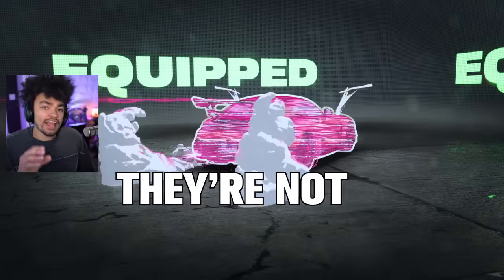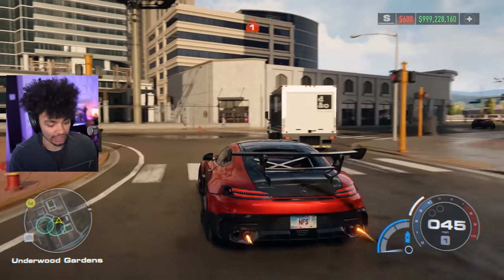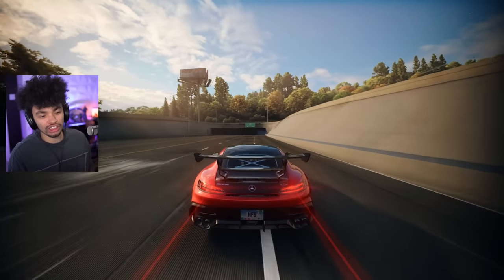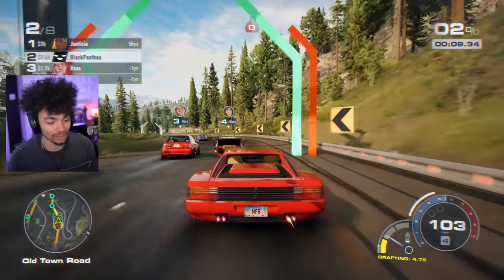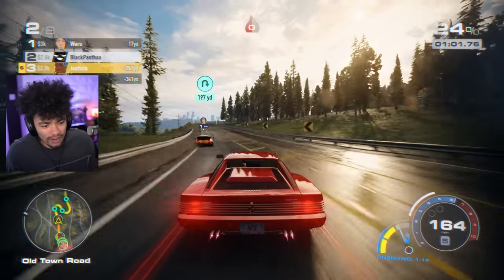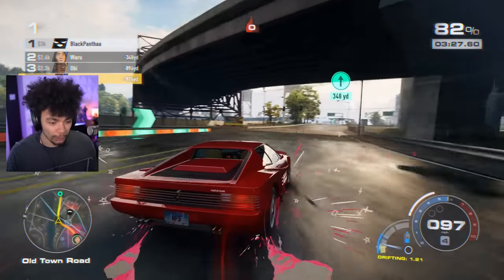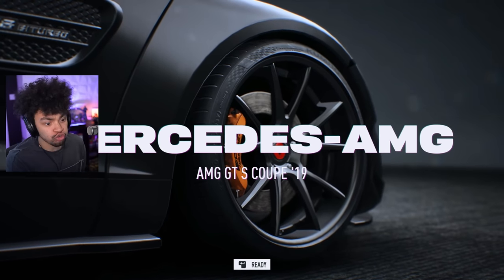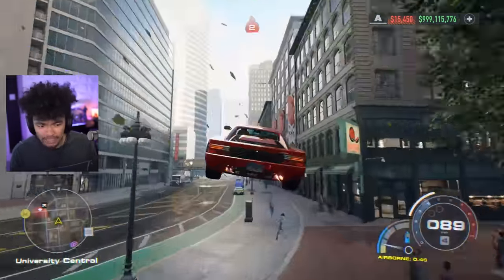Turn off Effects in Need for Speed Unbound!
The effects in NFS Unbound can be turned off now, with a simple key press. Which means we can compare them On/Off pretty easily!

Credits to NFSLYY